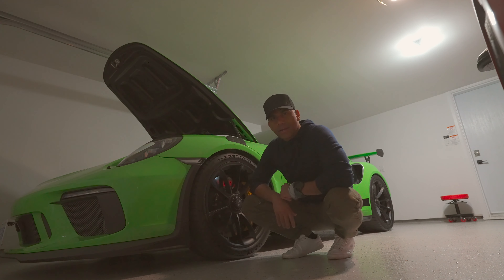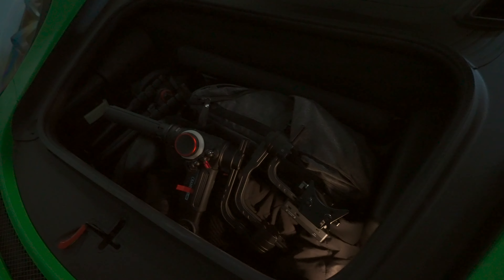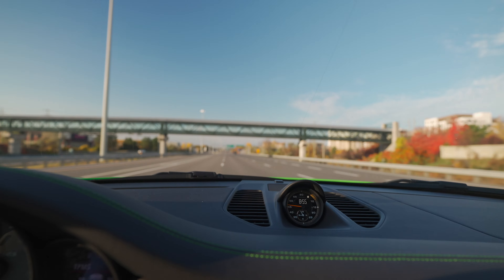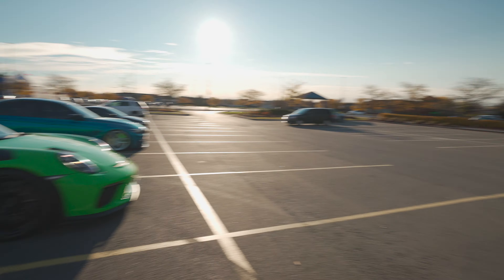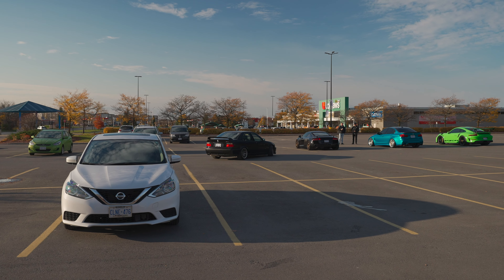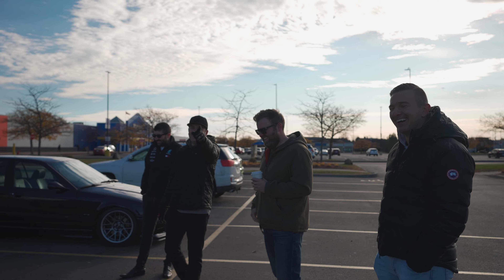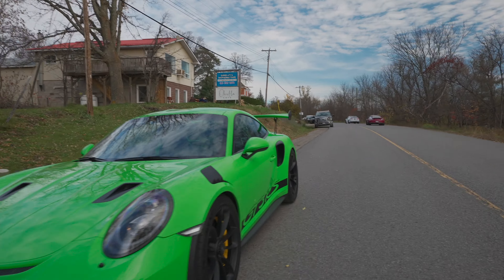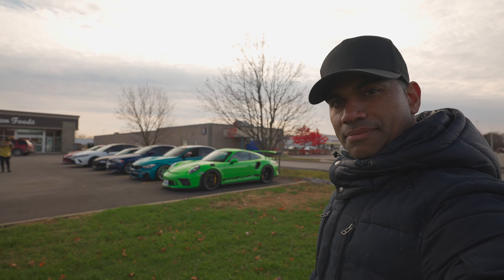Cars & Coffee - Last Cruise - 2020 || Vlog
An attempt to get back to creating content for YouTube and IG. 2020 has been an odd year, but we are doing our best to make the best of it. For some of us, these cars keep us sane. This is the last big cruise for the season, so I thought I would create a VLOG style video this time.

Stabilize my videos with:
* Zhiyun Weebill Lab
* DJI Ronin S - (Since the Weebill lab I don’t use it much)
* Zhiyun Crane V2
* Sirui P-204S

Primary goto camera setup (Full Frame):
* Sony A7iii
* Sigma 35mm F1.4 ART DG HSM
* Zeiss Battis 18mm F2.8
* Sigma 16mm F1.4 (APS-C)
* B-Roll Lens
* Sony 50mm F1.8
* Sony 85mm F1.8
* Peak Design Everyday Backpack

Secondary camera setup:
* Sony a6500
* Sigma 30mm F1.4
* Sony 18-70mm F4
* Sony 50mm F1.8

360 Video
* Insta360 ONE X

Audio Gear:
* Zoom H6